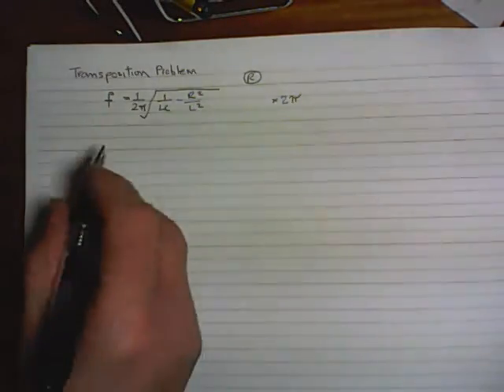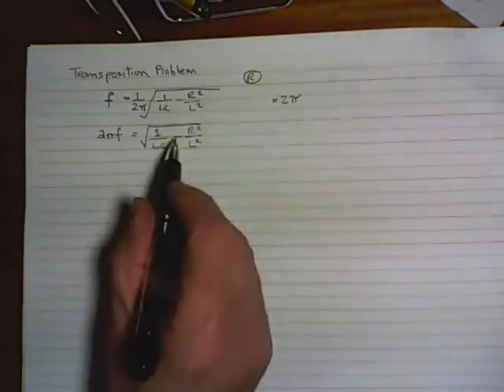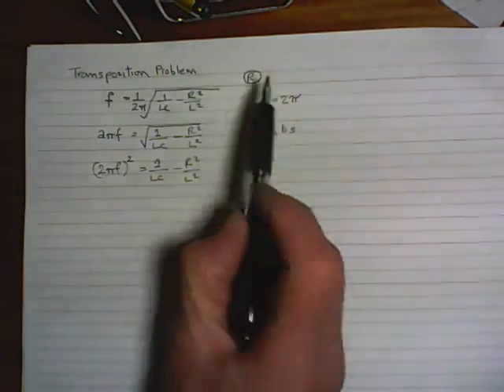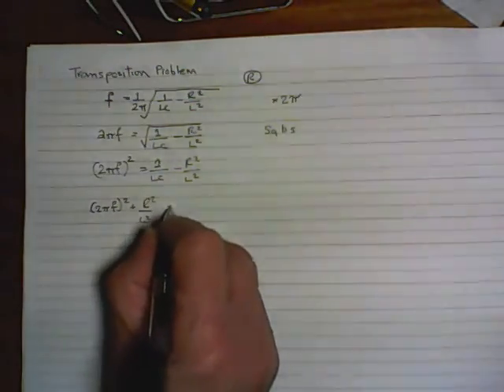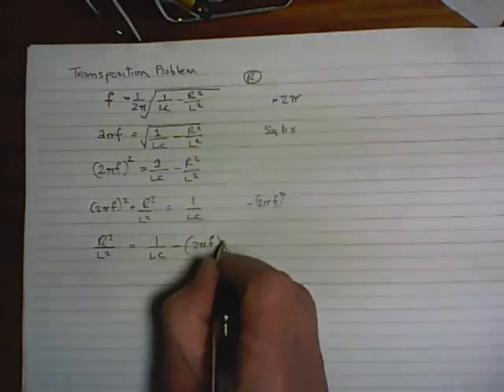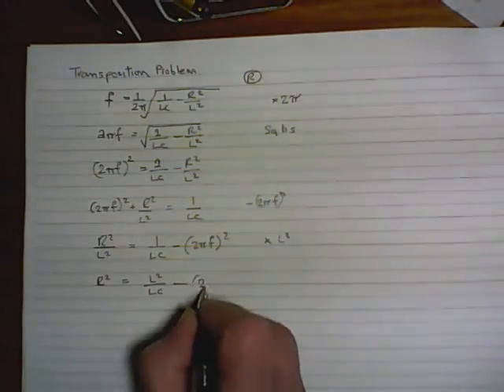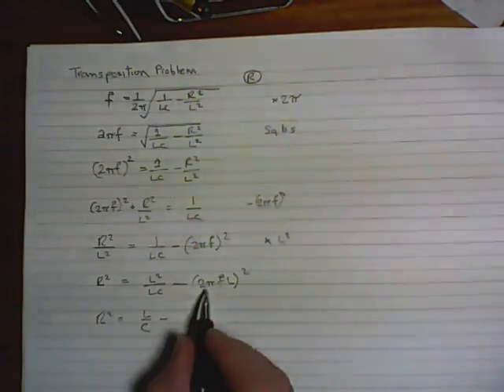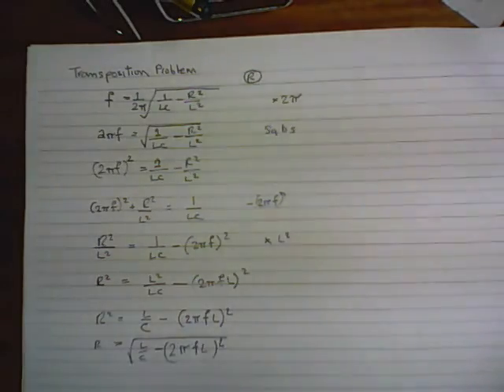Algebra Transposition Advanced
Formula Transposition, rearranging formulas, electronics formulas, advanced transposition, difficult transposition, electronics transposition, algebra